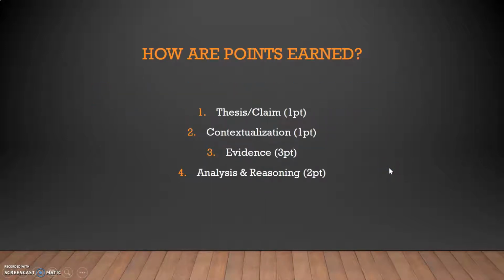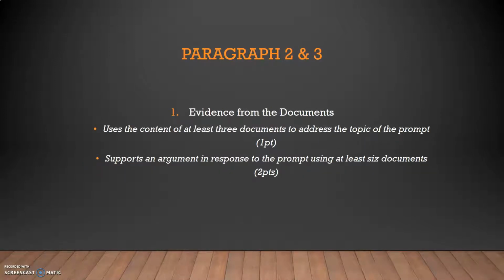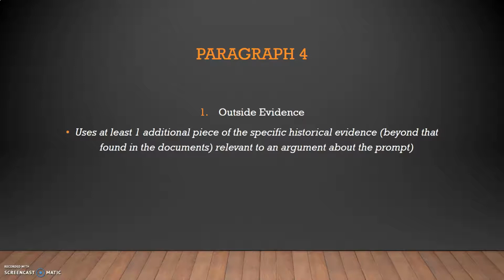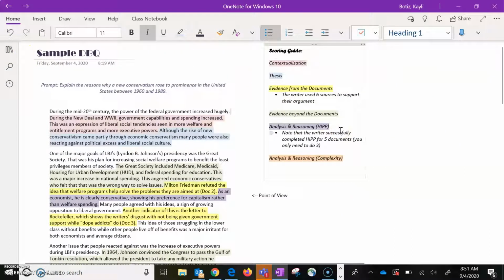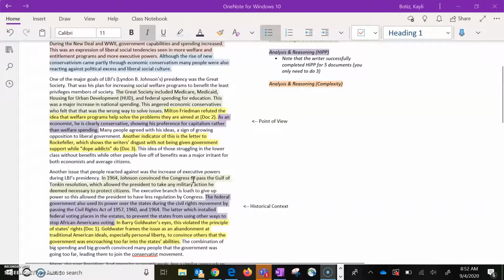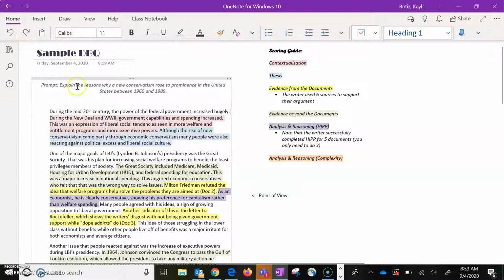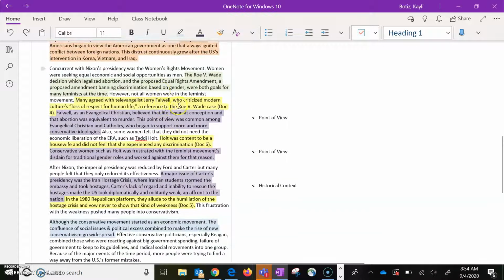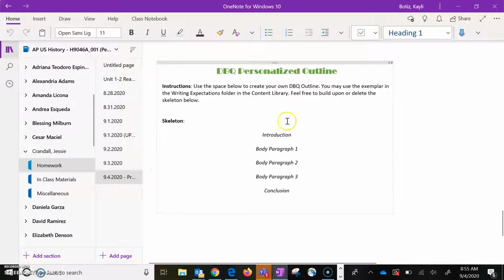DBQ: Structure & Outline